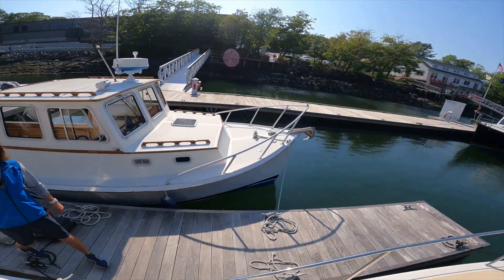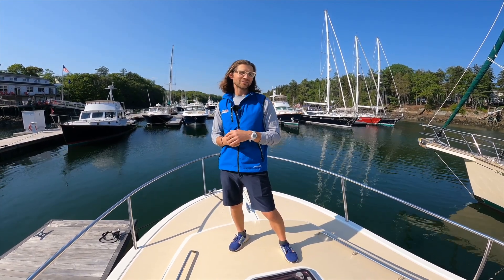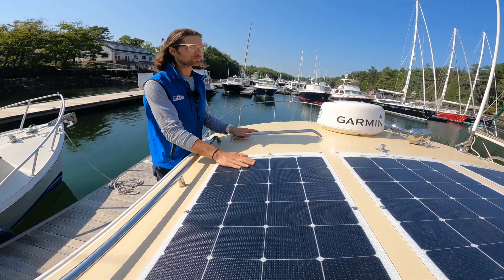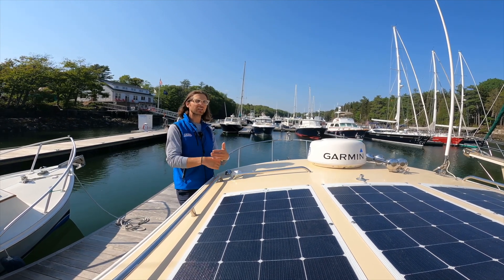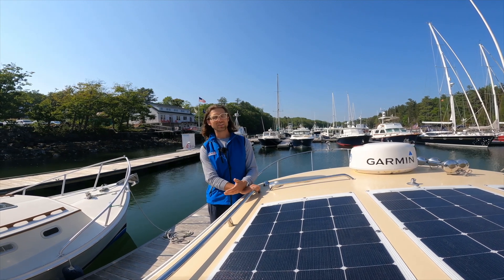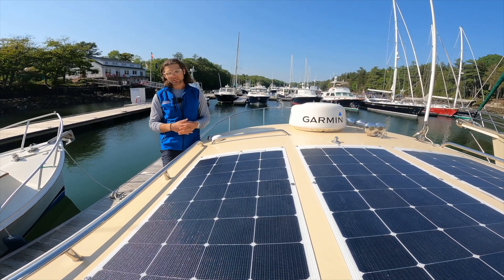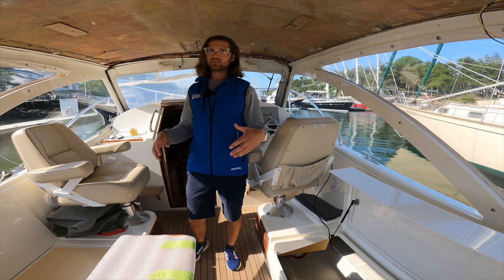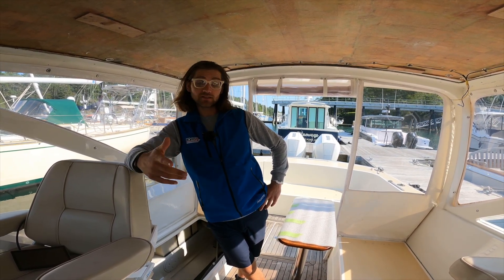MJM 29z - Battery Powered! - Solar energy powers the air conditioning and hot water heater!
Phil and Lexi return for a quick overview of their recent battery-powered air conditioning (and hot water heating) project aboard an MJM 29z power yacht. Special thanks to Safe Harbor Great Island Boatyard in Harpswell, ME, and Ocean Planet Energy for the solar panels.

Air conditioning unit: Mabru 12V 12K BTU Self Contained
Batteries: 4x Kilovault HLX 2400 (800 AH @ 13.2 volts)
Inverting charging and monitoring: Victron Energy
Solar: Solbian SP144L